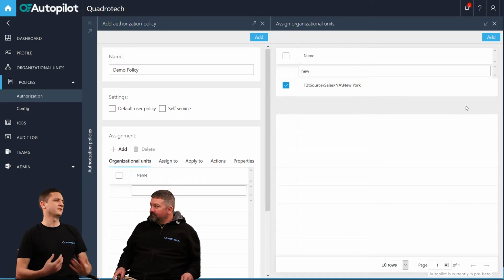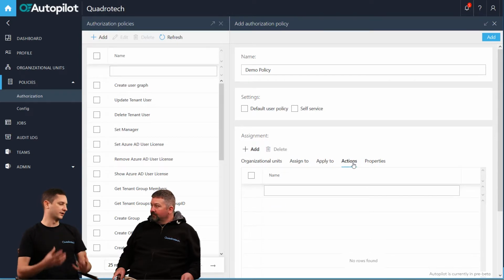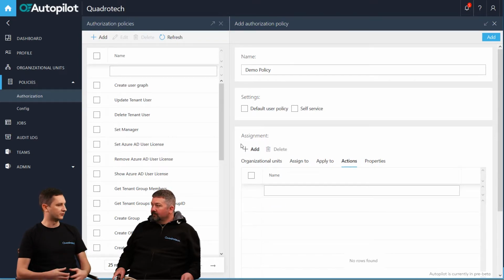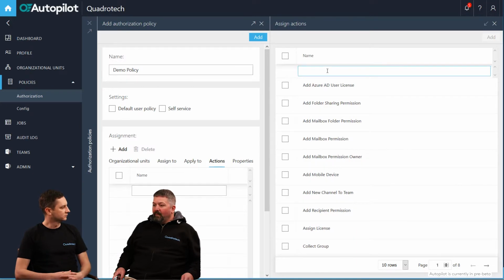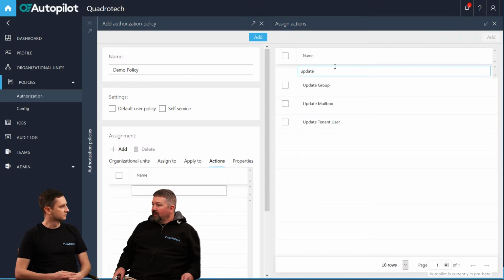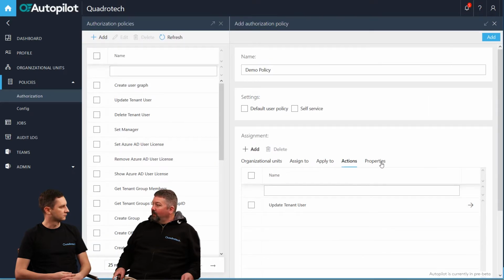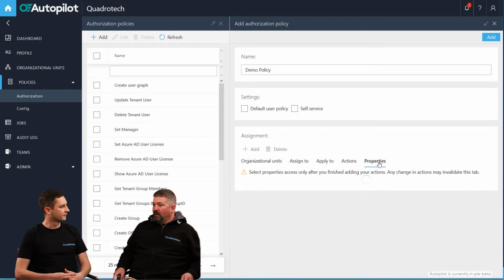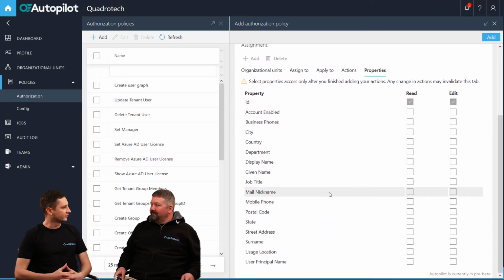Role Based Access Control and Delegated Administration in Office 365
Autopilot has now been integrated into Nova, Quadrotech's advanced Office 365 management, reporting and security platform.
for more information.

In this video, Microsoft MVP Alan Byrne and Quadrotech Product Owner Greg Jones discuss challenges that large enterprise organisations face when they first move to Office 365 and more.